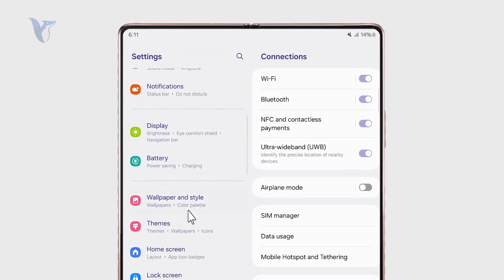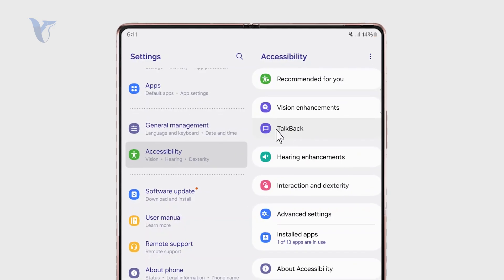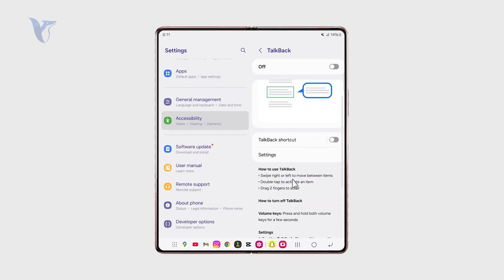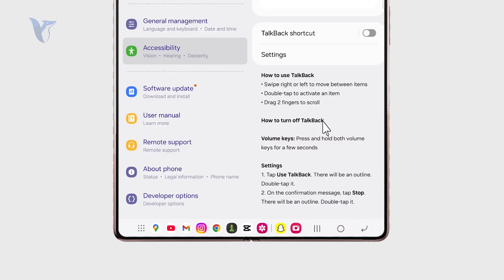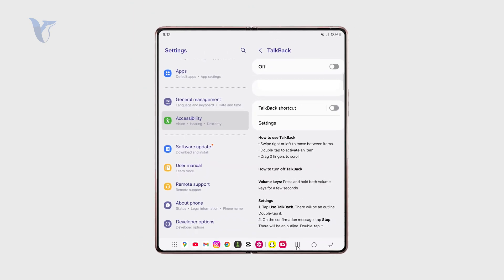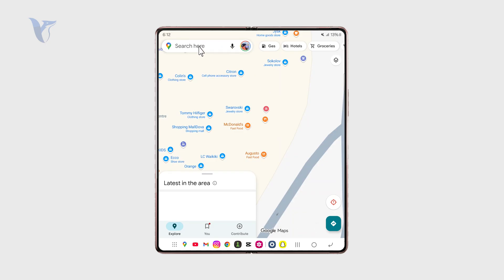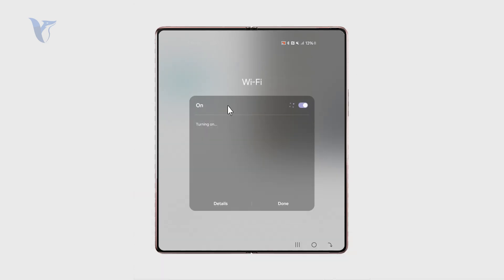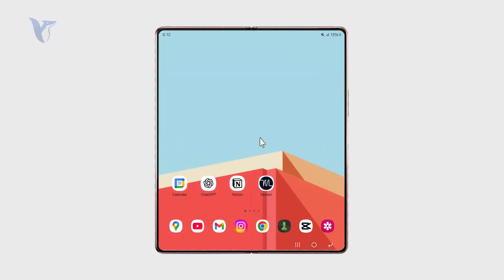How to Turn Off Voice Navigation on Android Phone (tutorial)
Learn how to turn off voice navigation on your Android phone in just a few simple steps. This video will guide you through the settings to mute spoken directions while using maps.